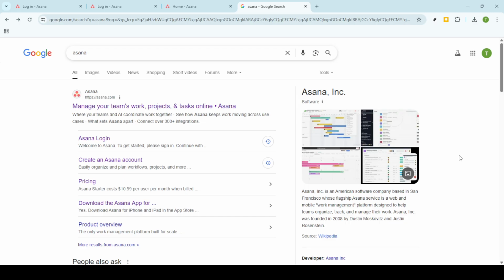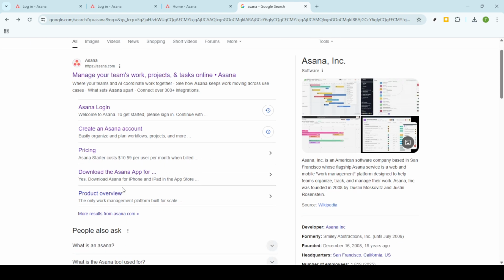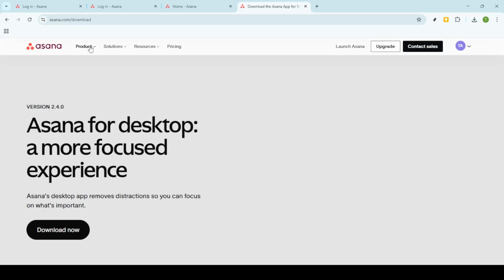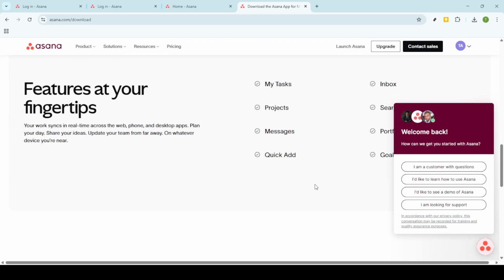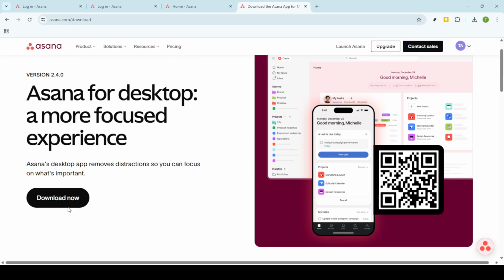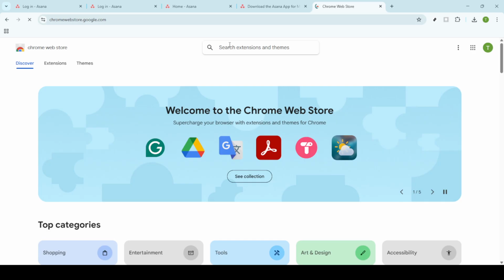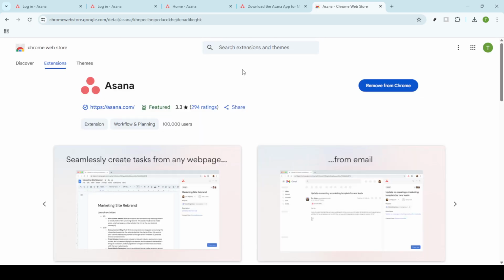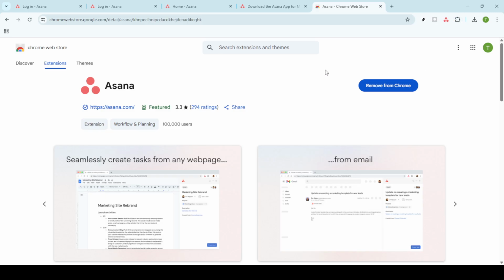How To Install Asana [2025 Full Guide]